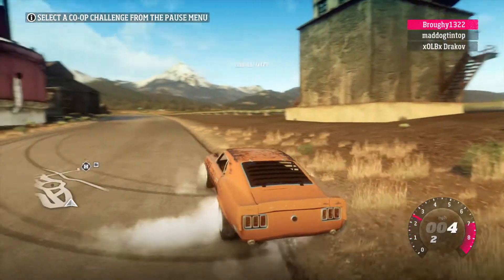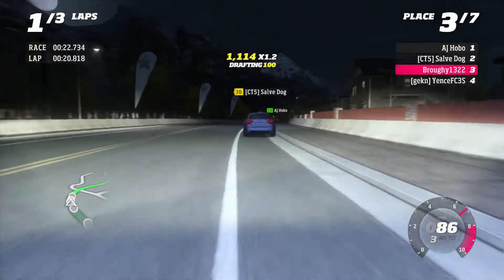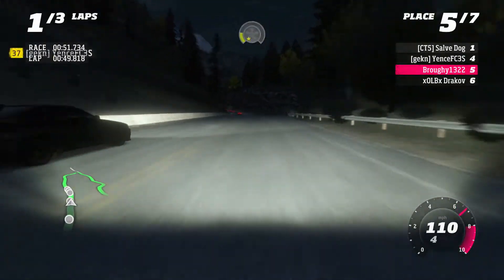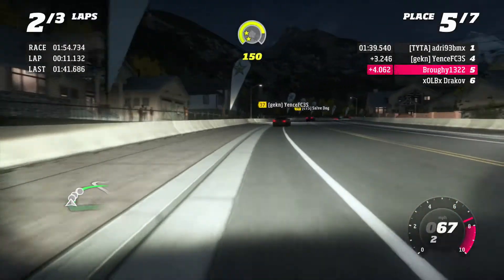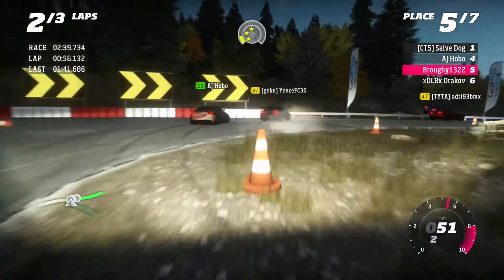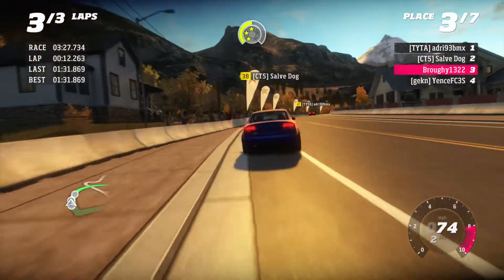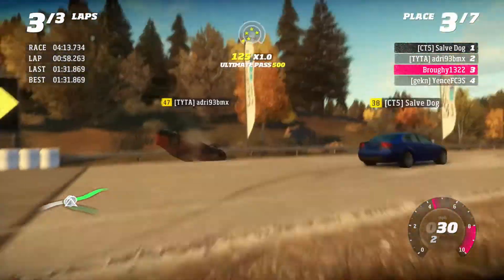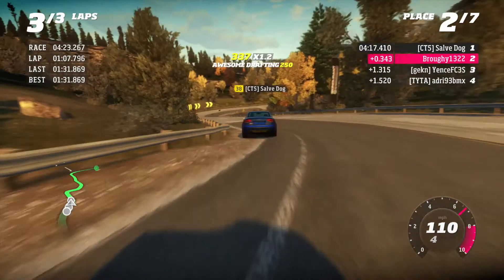Horizon Online №6 - Being The Underdog (Forza Horizon Commentary)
In episode 6 I show my favourite horizon race yet, in which I'm a significant underdog against some much more powerful cars on a track not suited to me.

Watch to see how I do!

Car: Ford Mustang | Nissan Skyline GT-R R34